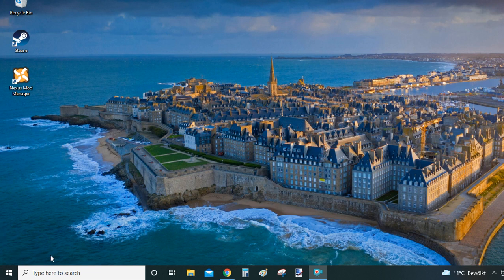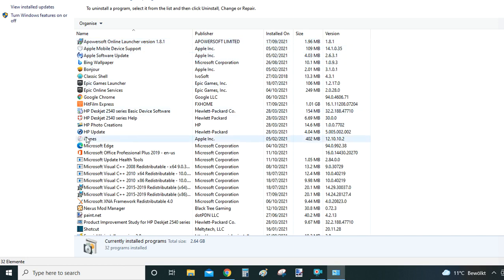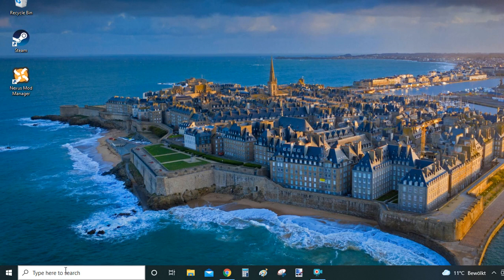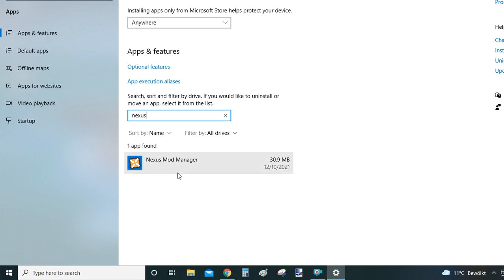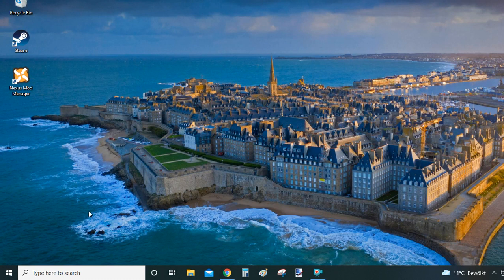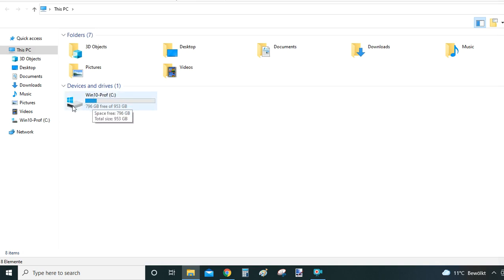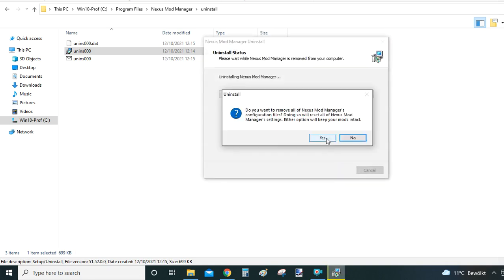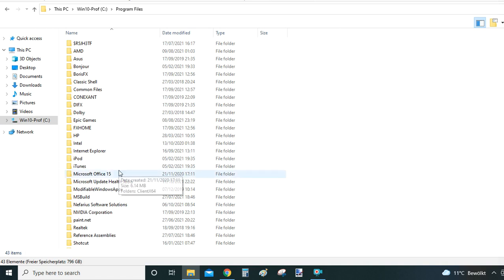[3 Methods] How To Uninstall Nexus Mod Manager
Welcome to our guide on how to uninstall Nexus Mod Manager.

In this guide, we are going to teach you how to uninstall Nexus Mod Manager, utilizing 3 very easy uninstallation methods.

We take our research into uninstallation methods very seriously and you can be assured, that these are the easiest methods out there.

Timestamps:
00:00 How to uninstall Nexus Mod Manager
00:32 Uninstall Method One
01:43 Uninstall Method Two
02:57 Uninstall Method Three